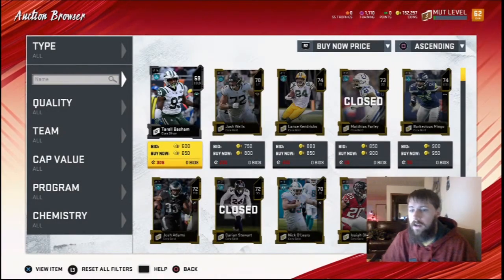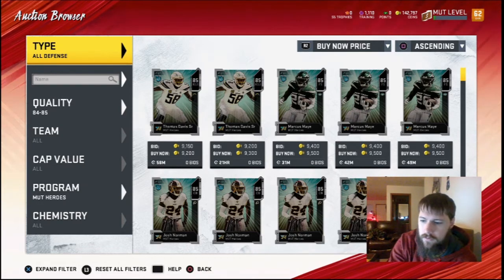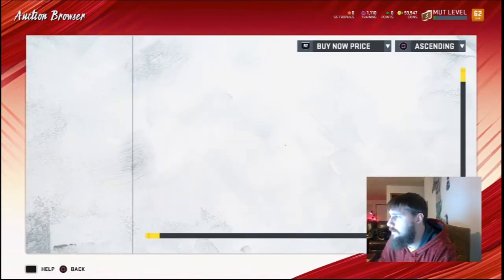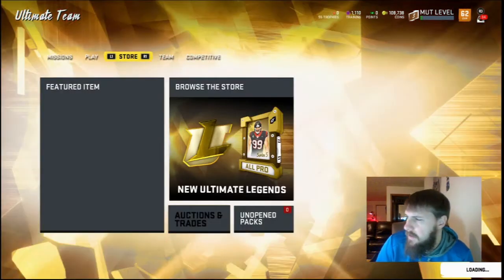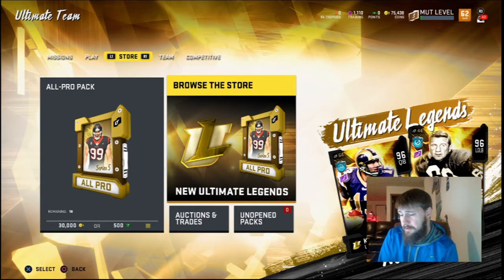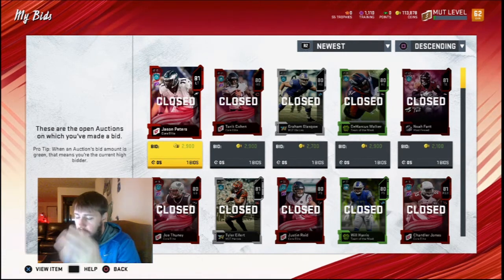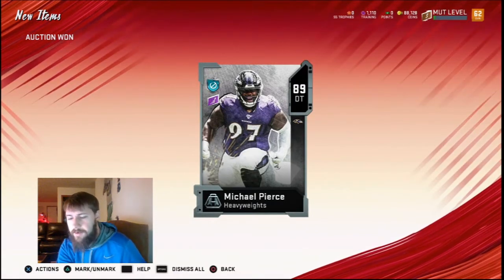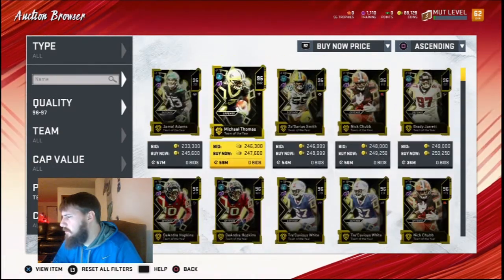Trading to a Million Coins Episode 4!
Trading to a million coins is a series I do where we started a new account from scratch and trade our way up to a million coins without playing any games.